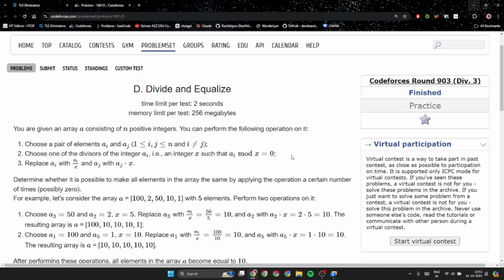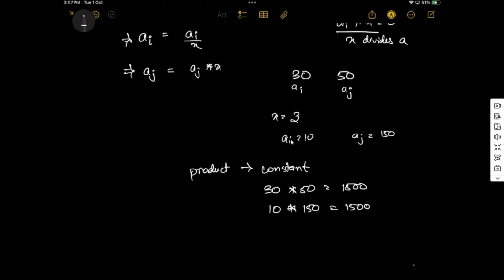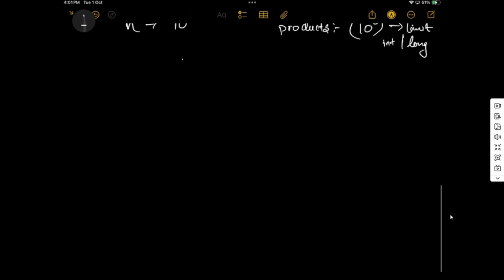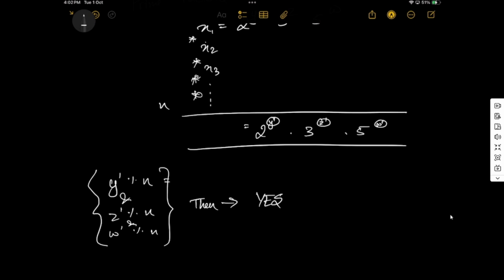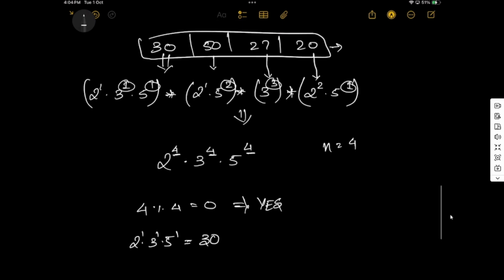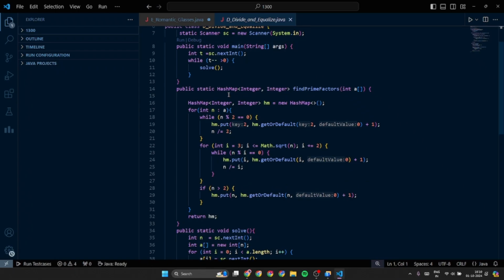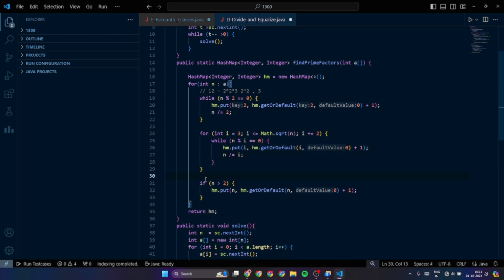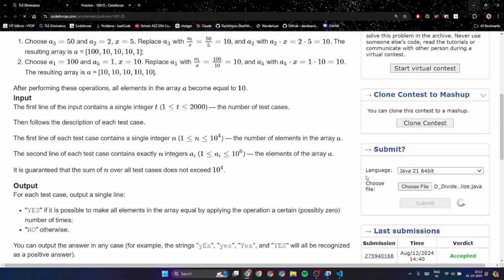D Divide & Equalize || Codeforces Round 903 (Div. 3)